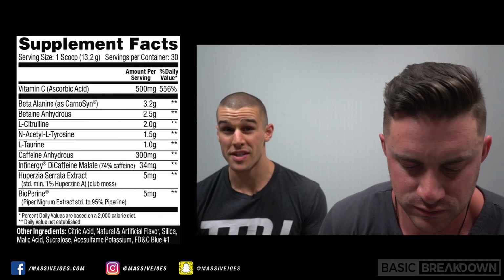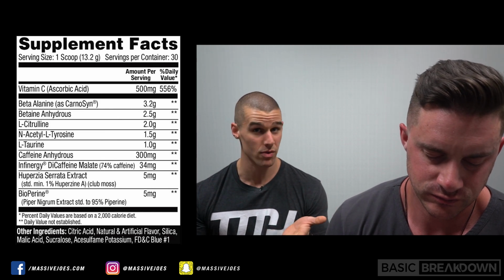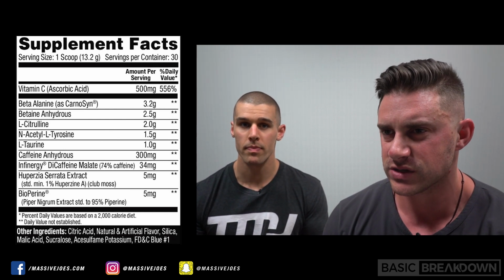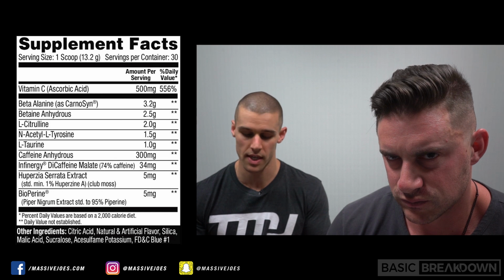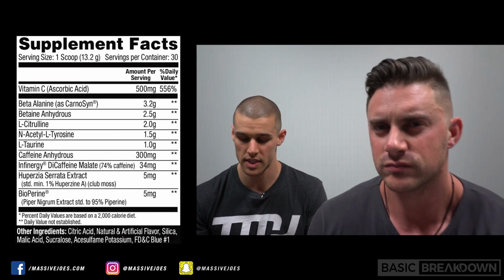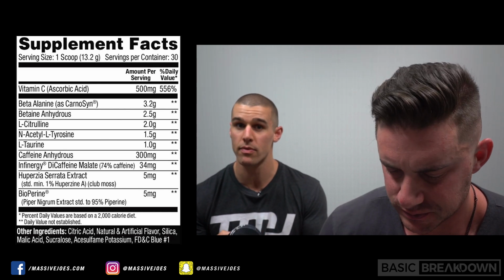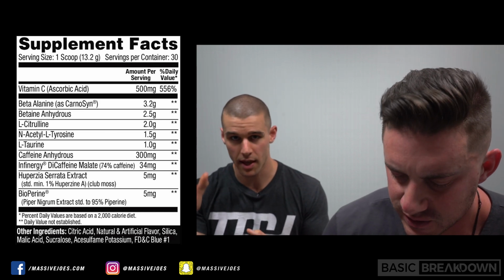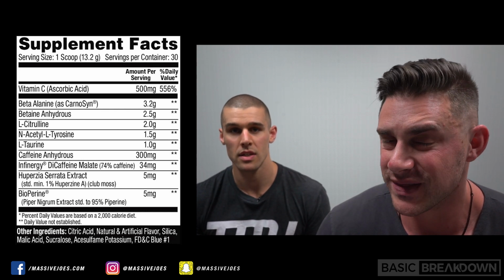BPN Flight Pre-Workout Supplement Review | Basic Breakdown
MassiveJoes CEO, Joseph Mencel, along with MassiveJoes Written Content Manager, Boss Josh, gives you a Basic Breakdown on the ingredients in BPN Flight Pre-Workout!